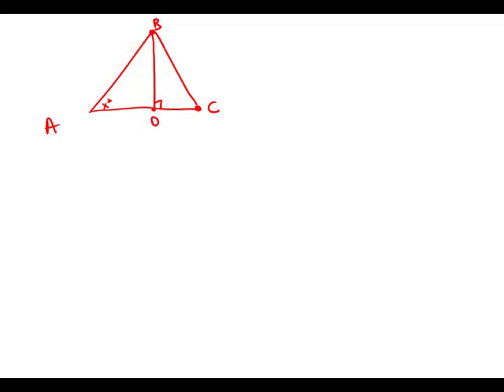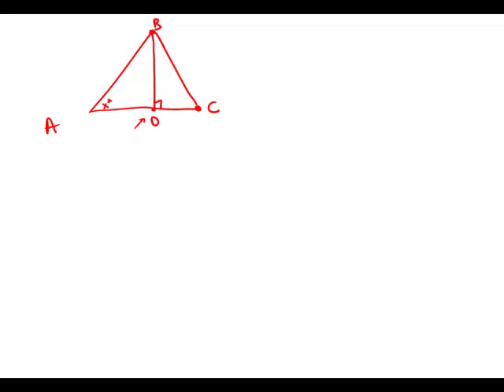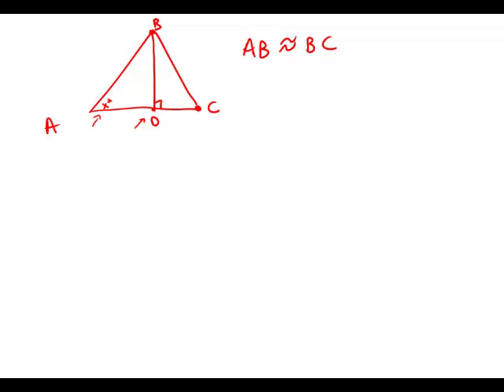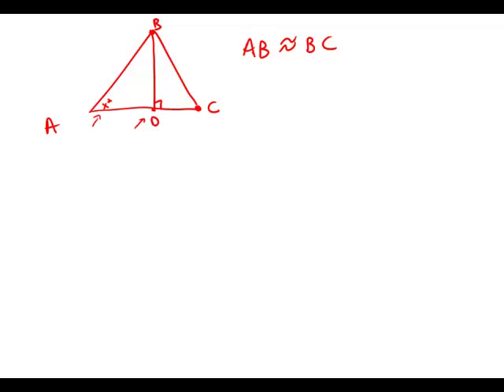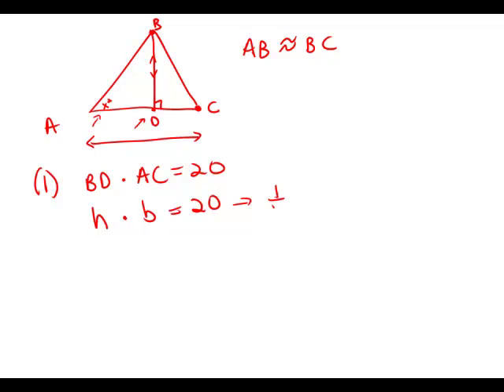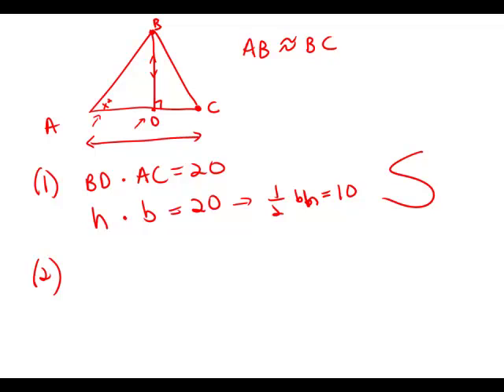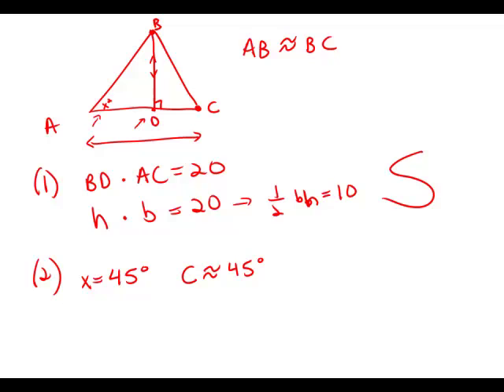GMAT Official Guide 12: Data Sufficiency 74